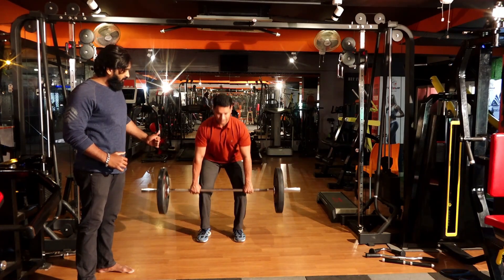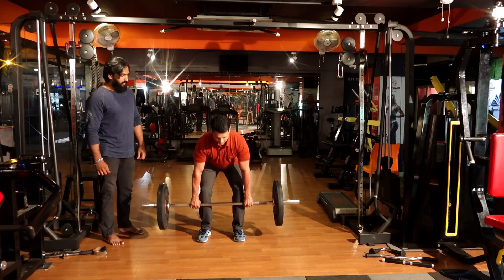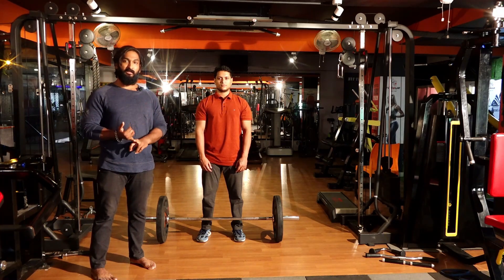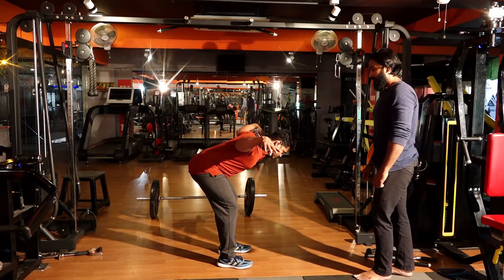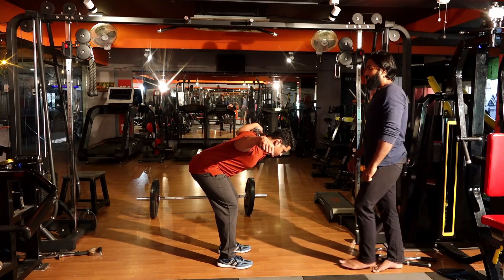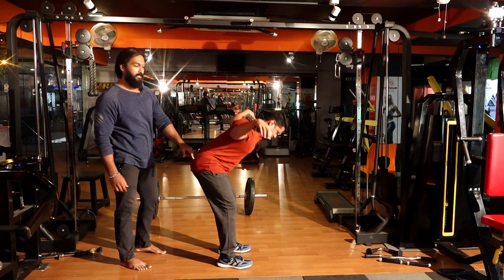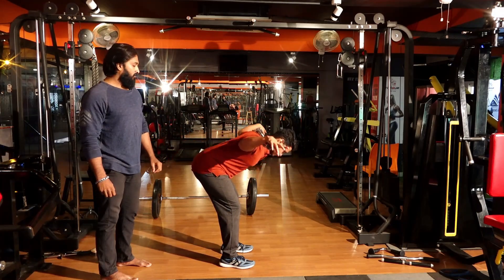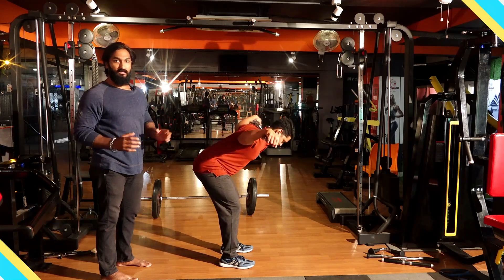Christmas tree lower back